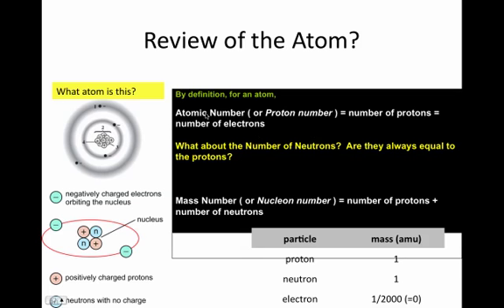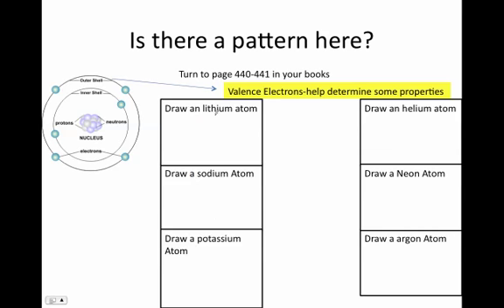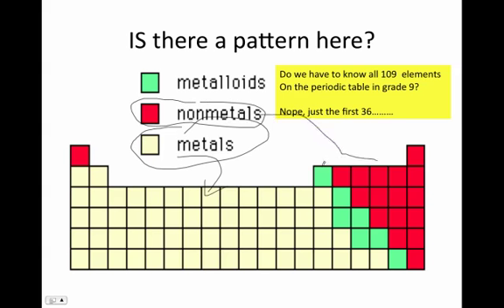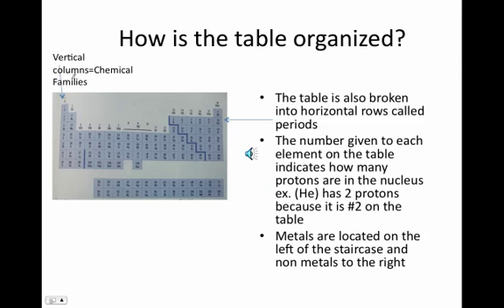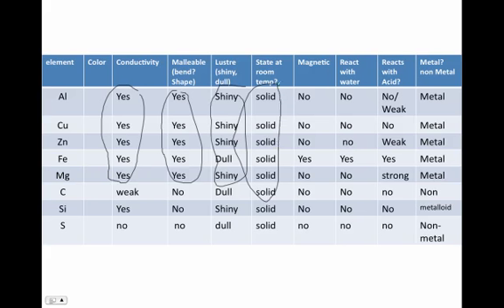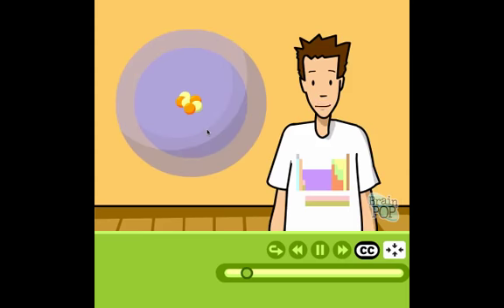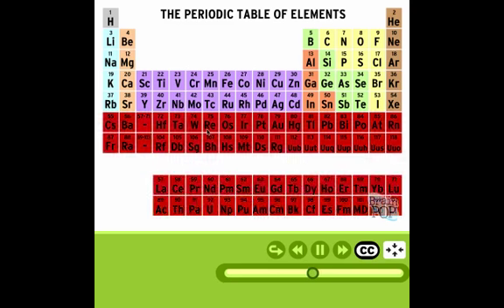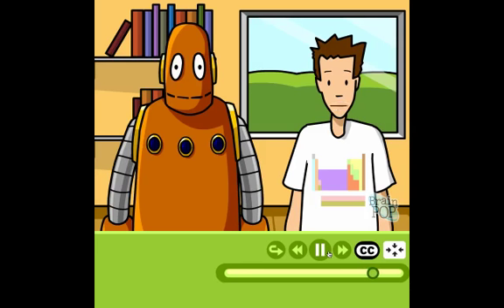Topic4and5 the Periodic Table.mp4